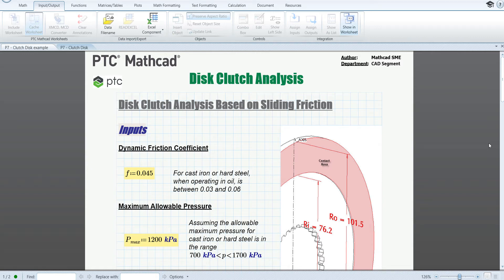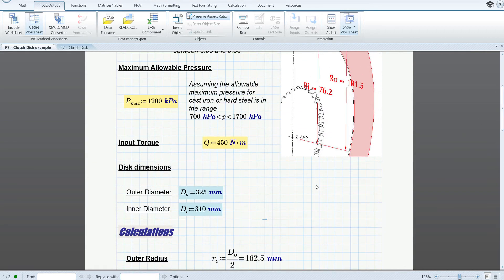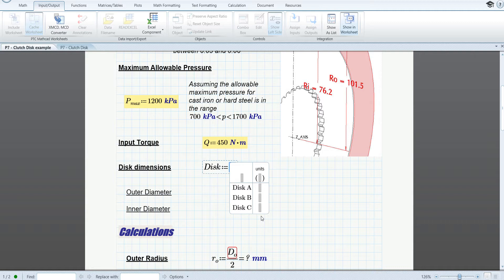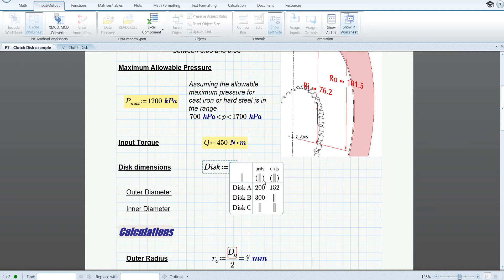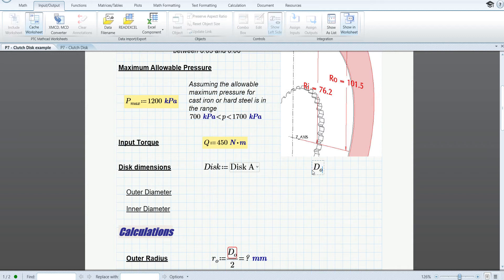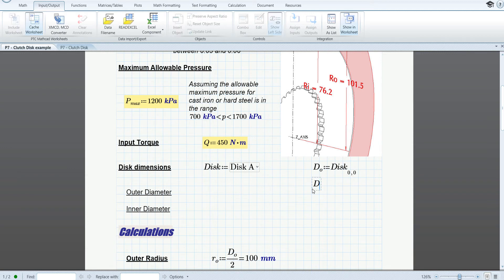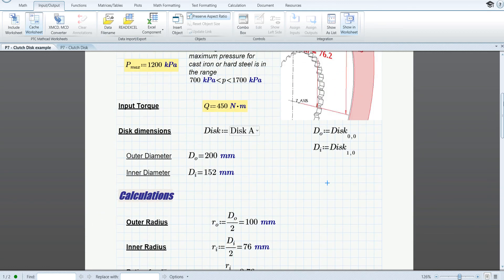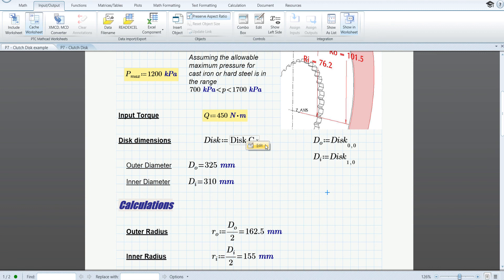Combo Boxes | Mathcad Prime 7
Mathcad Prime 7 introduces combo boxes, allowing you to control calculations in your worksheet with easy to create drop-down menus of variable definitions. Pre-define variables and variable values associated with calculations in which you might want to consider more than one variable. Once the variables are populated in the drop-down menu, you can easily recalculate your equations by simply selecting the desired drop-down option.

Combo box input controls are one of several added features for Mathcad Prime 7.